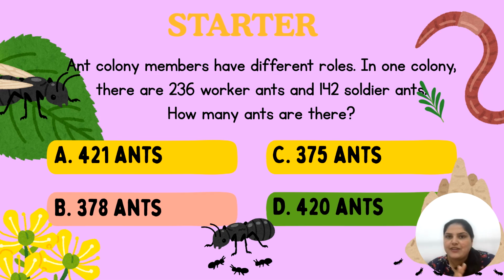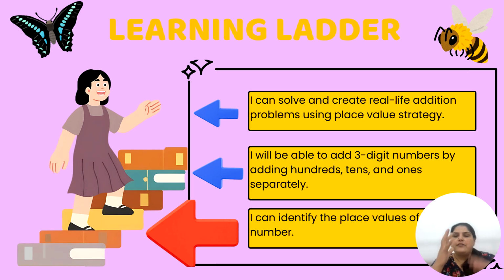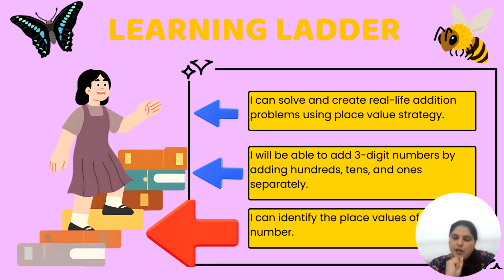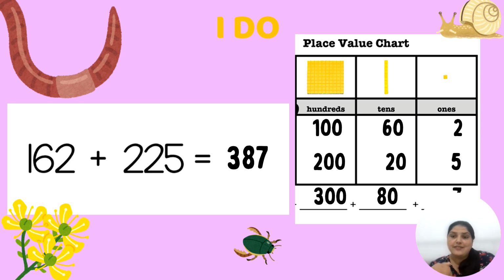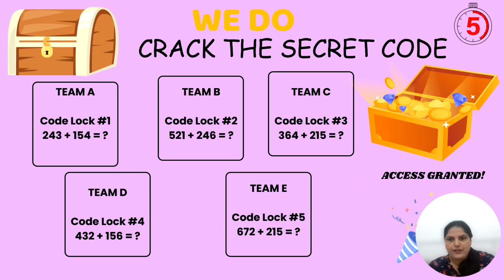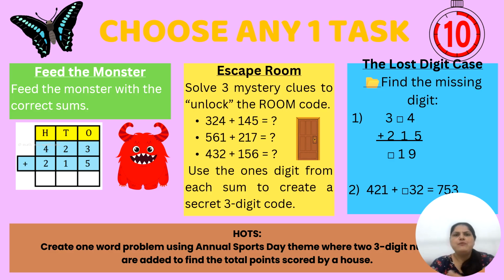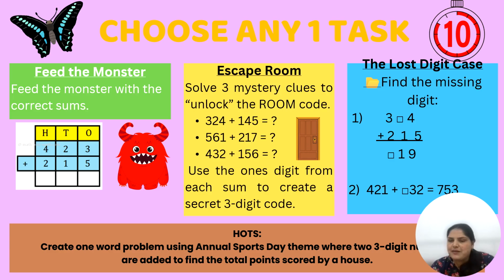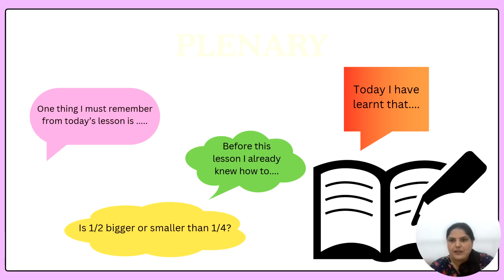Dubai Teaching Job Demo Lesson | Sample PPT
In this video, I have shared a Demo Lesson PPT for Dubai Teaching Job Interviews. This presentation will help teachers understand how to design and deliver an effective demo lesson for school interviews in Dubai and other UAE schools.

I have included a clear structure, engaging slides, and classroom-ready teaching ideas that can be used during your teaching demonstration. Whether you are a fresher or an experienced teacher, this video will guide you on how to confidently present your lesson in front of interview panels.

This video is especially useful for:

Teaching job interviews in Dubai/UAE
Demo lesson preparation
Classroom presentation ideas
Interview tips for teachers
Primary school teaching practice

If you are preparing for a teaching job in Dubai, this video will help you plan, present, and perform better in your demo lesson.